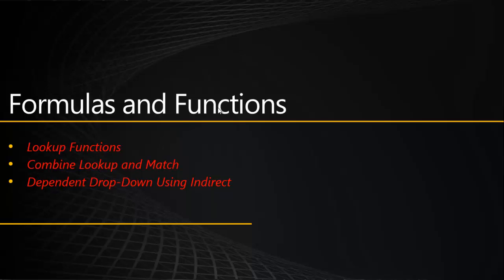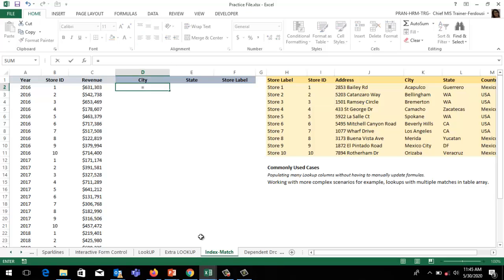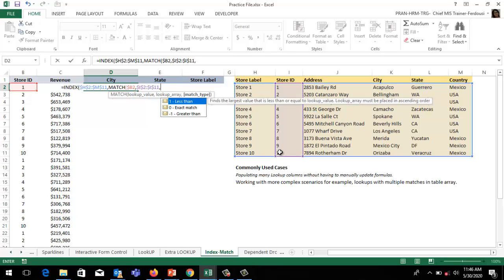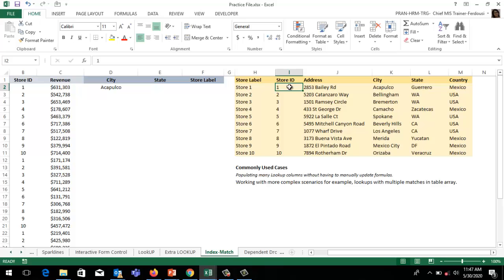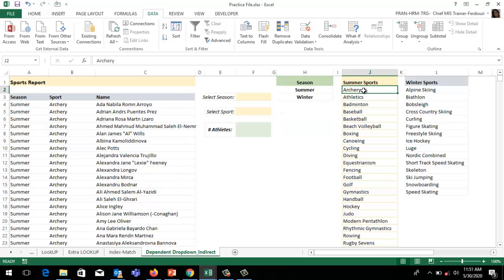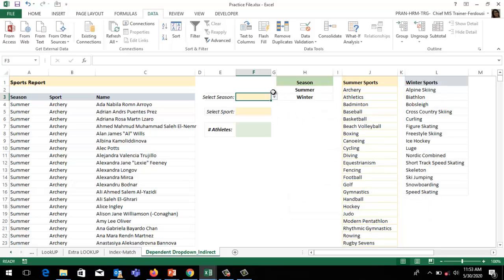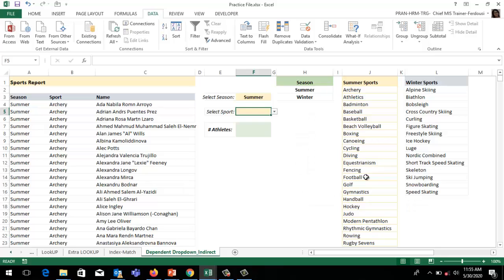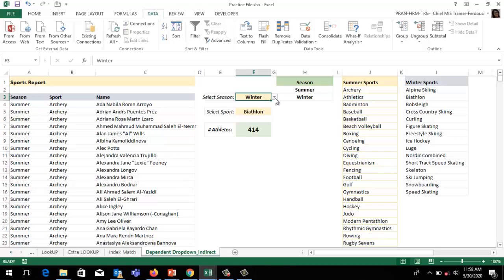Lookup Functions | Combine lookup match | Index and Match Functions | Drop-Down using Match Function